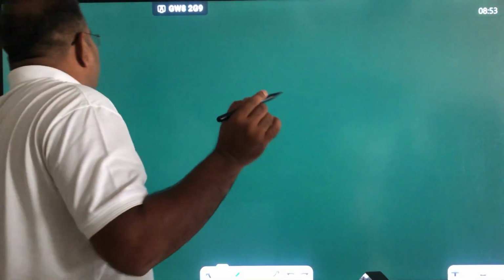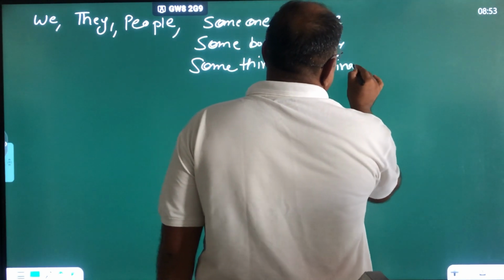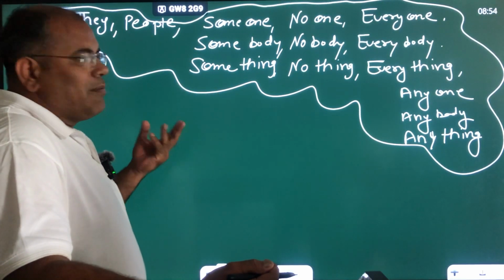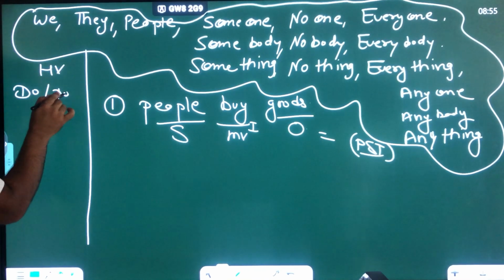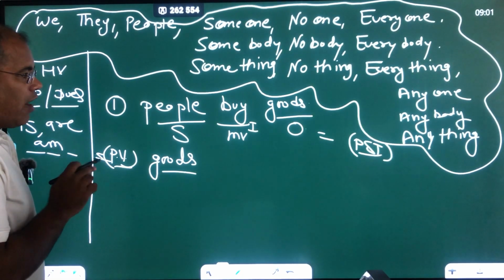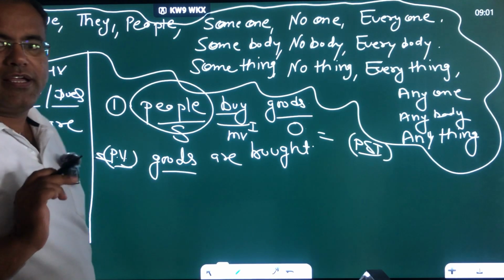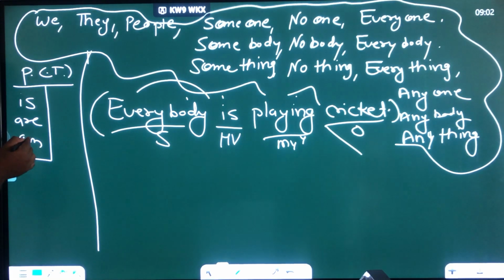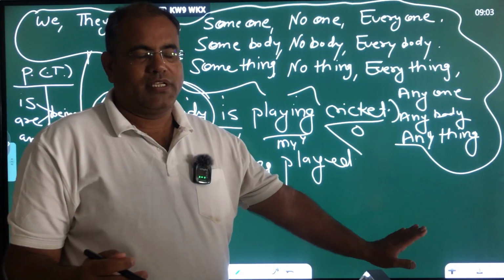📢 Learn About Unimportant Subjects in Active & Passive Voice with NVEA! 🚀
NVEA decodes "Both Are the Unimportant Subjects in Active & Passive Voice" with easy explanations and expert insights! 🎯

📚 Stay ahead with all trending EnglishGrammar ActiveVoice PassiveVoice GrammarRules GrammarTips & more!